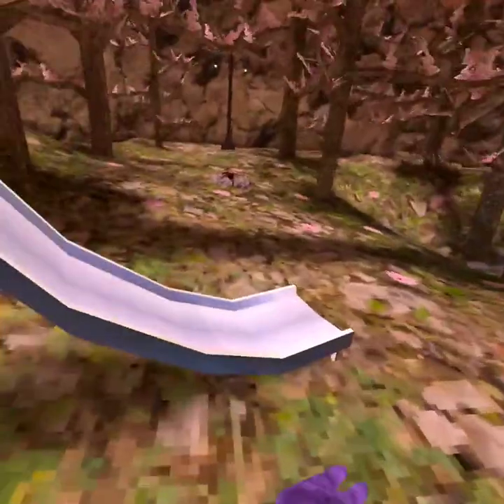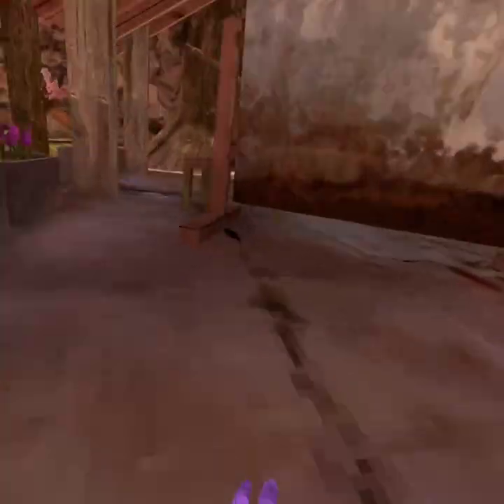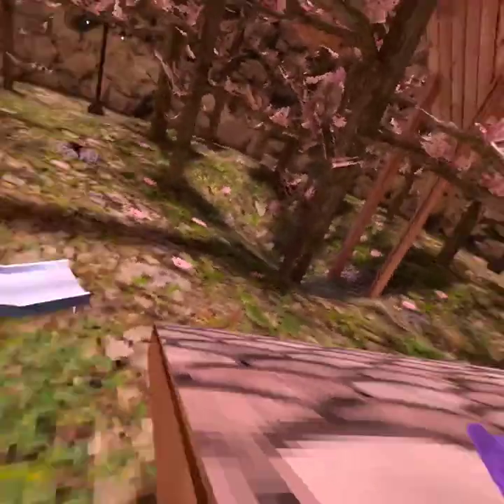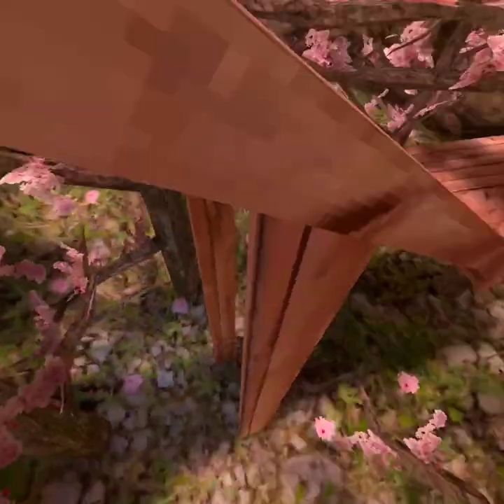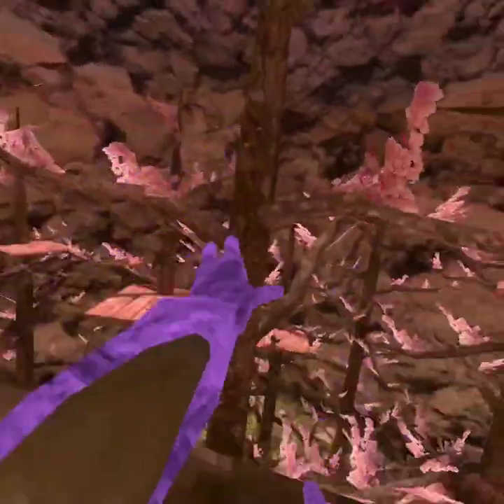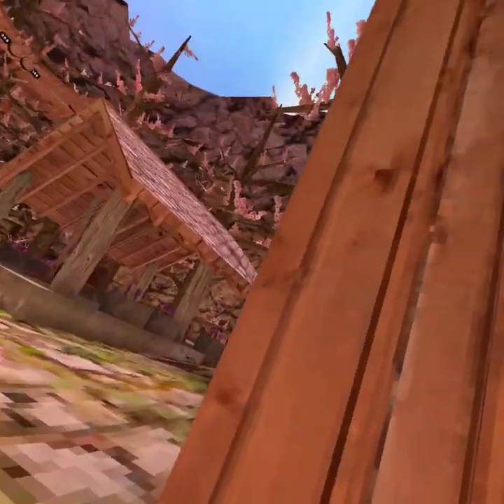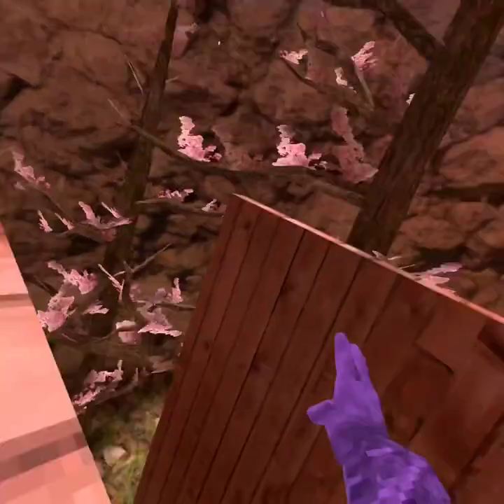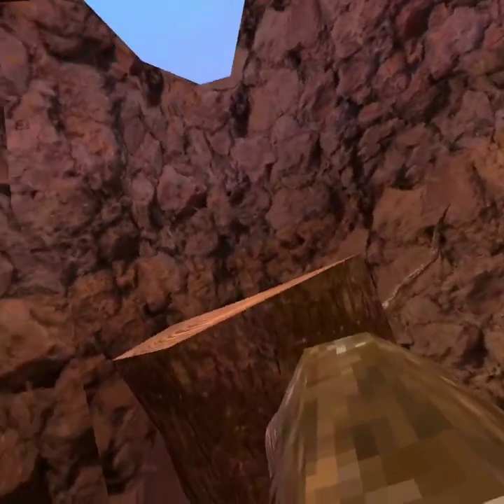Jukes and skills in gorilla tag (pt2)